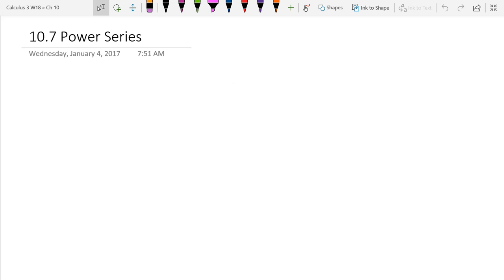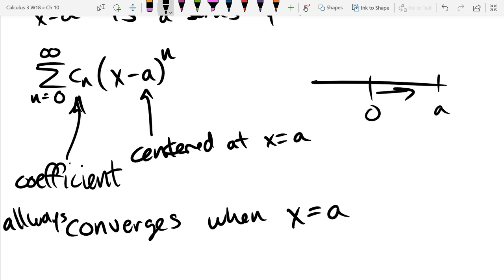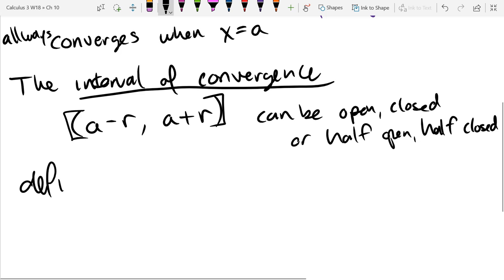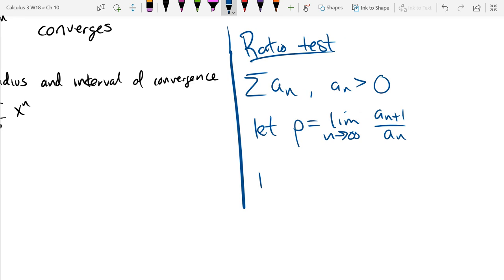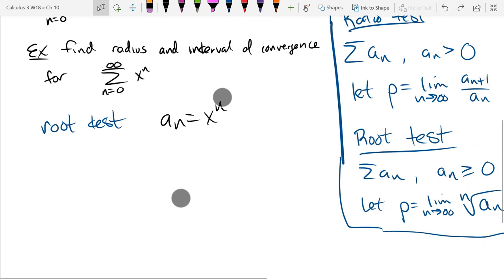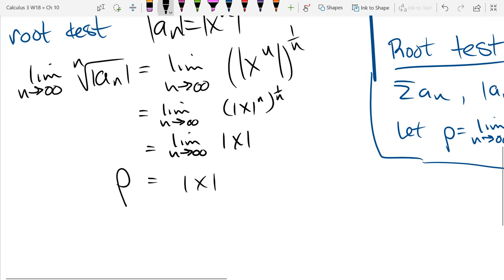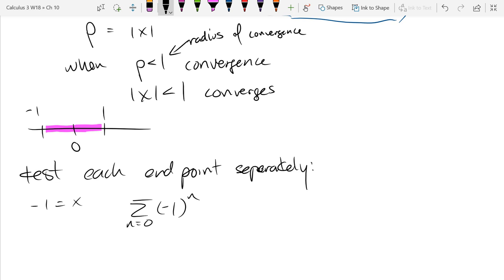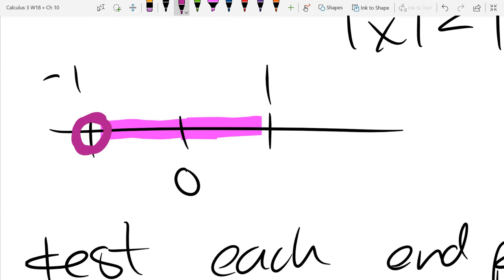Calculus 3 lecture 2018 01 03